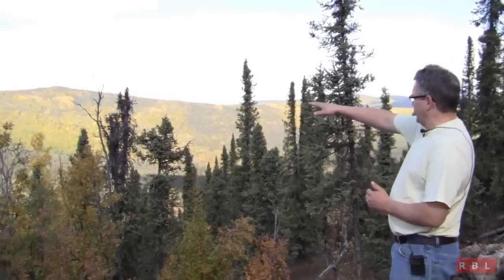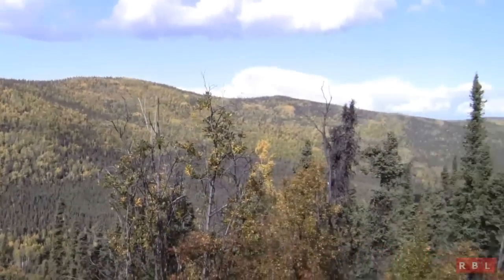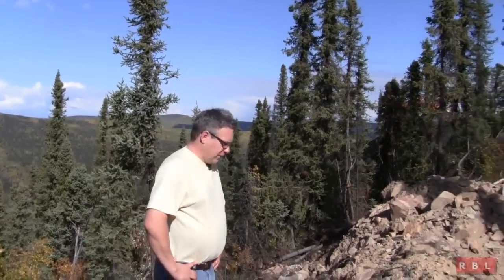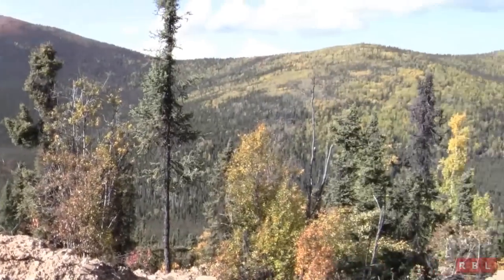Taku Gold Corp. Corporate Video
A guided tour of the Taku Gold (TAK: TSX-V) Portland property located in the White Gold district, Yukon.